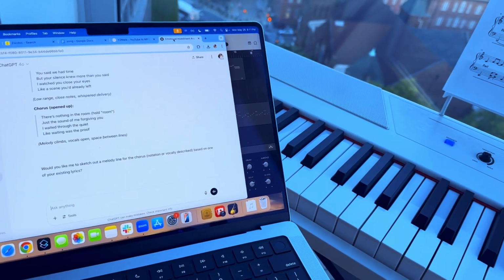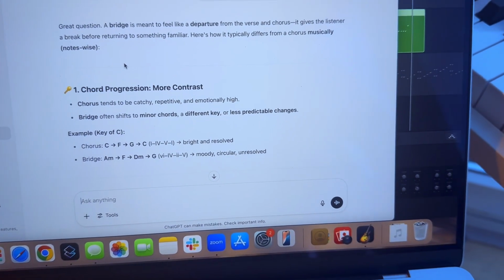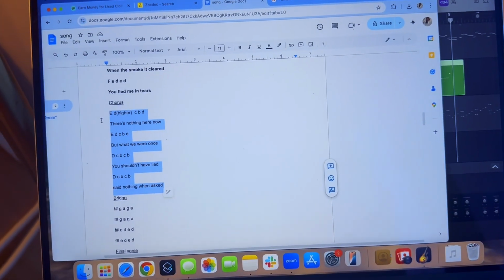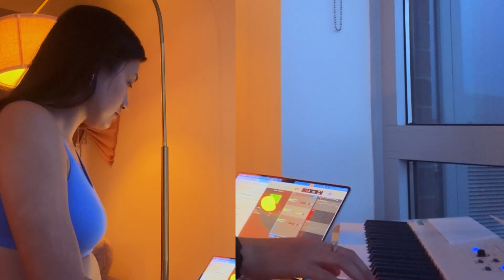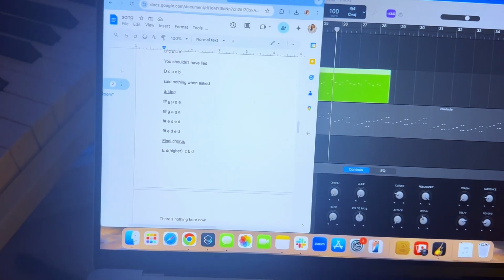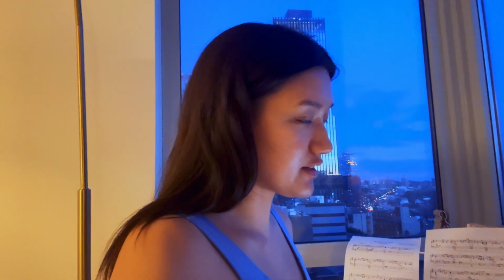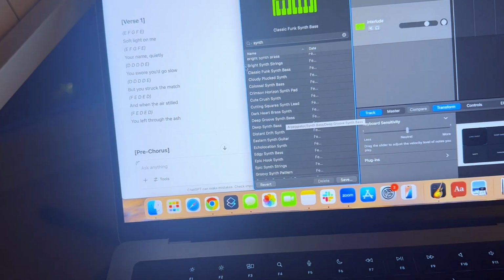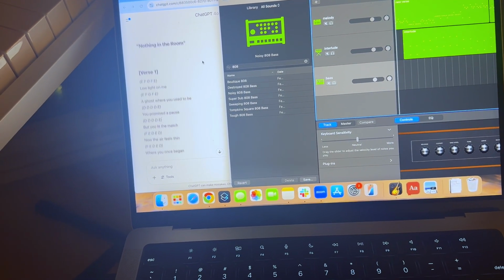I learned how to be a music producer in 1 hour (and how to autotune vocals in Garage Band)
00:00 - intro
01:17 - Brainstorming notes for the verses, bridge, pre-chorus, and chorus
04:02 - Writing a climactic ending
04:33 - Recording the notes on Garage Band
06:58 - Copying and pasting duplicate parts & fudging with Garage Band
08:01 - My biggest pet peeve in songwriting
09:06 - Writing lyrics with AI
09:27 - Adding chords on top of the melody
10:43 - Adding a bass
13:12 - Shoutout to Gina Romantini, my piano teacher!
13:46 - Recording vocals
14:33 - how to autotune vocals in garage band
15:41 - The full song (lol)